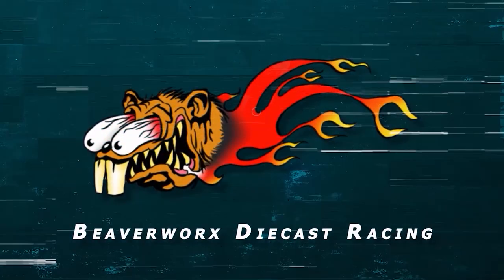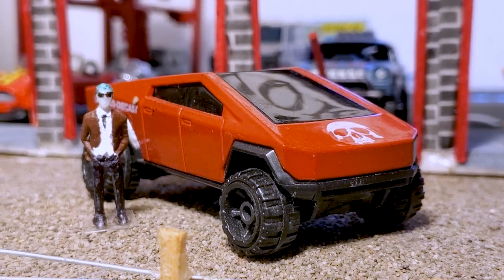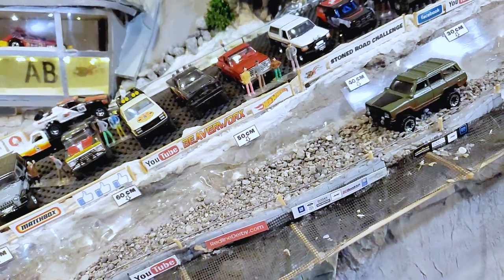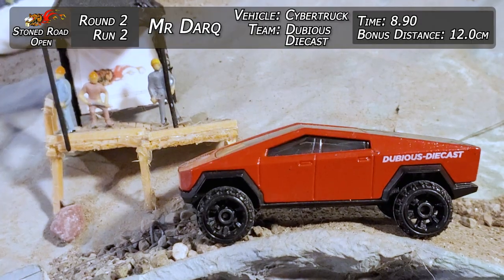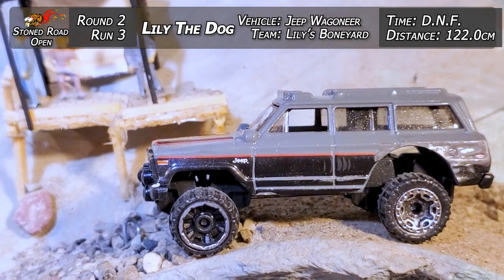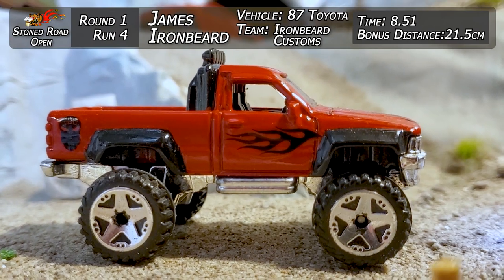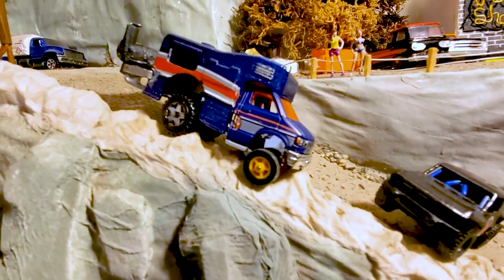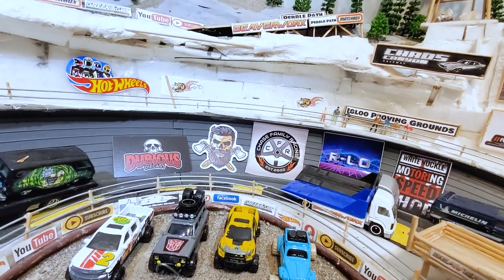Diecast Offroad Beaverworx Stoned Road Open Group 3 Round 2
Hear it is folks, Group 3 Round 2 of the Stoned Road Open!
Beaverworx First mail in Tournament
In Group 2

Driver: Kingjester                Team: Kingjester
Driver: Mr Darq                    Team: Dubious-Diecast
Driver: Lily the Dog             Team: Lily’s Bone yard
Driver: James Iron Beard   Team: Iron Beard Customs